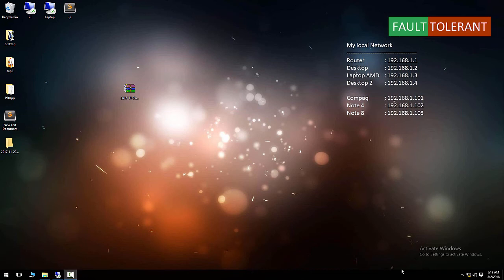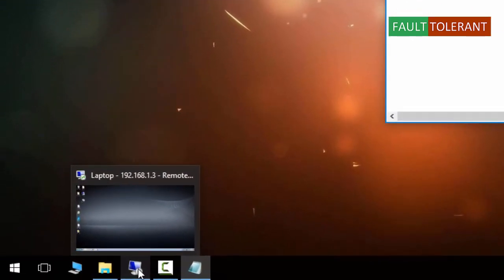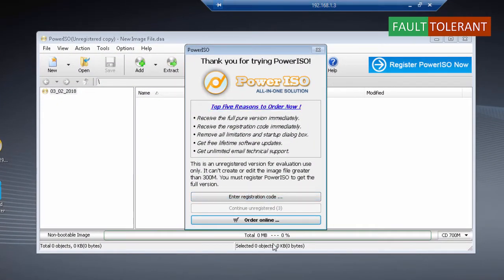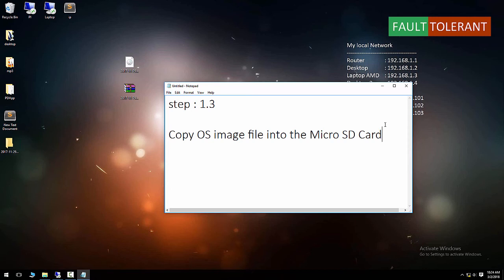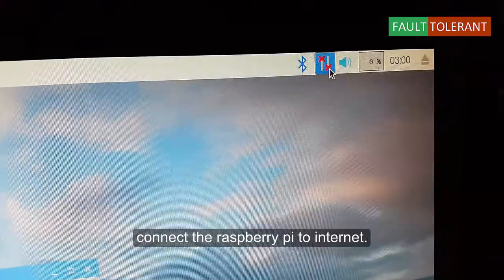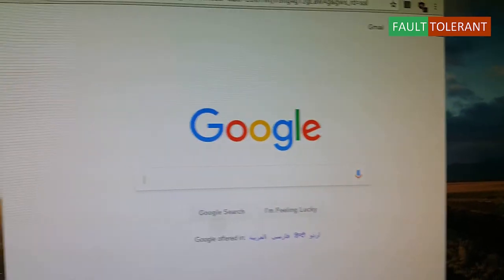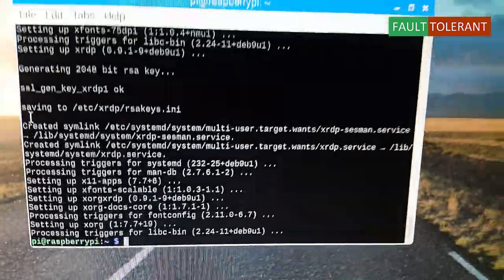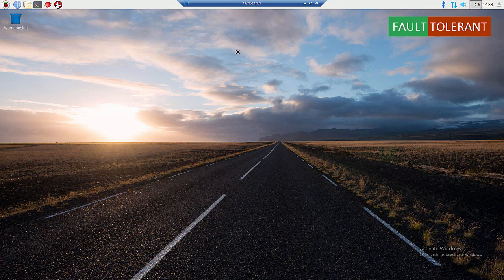How to install rasbian in Raspberry Pi and configure remote desktop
In this video tutorial, i am going to show you how to setup raspberry Pi with rasbian. Installation of raspbian PI and configuring the remote desktop to access the raspberry Pi from any local network.